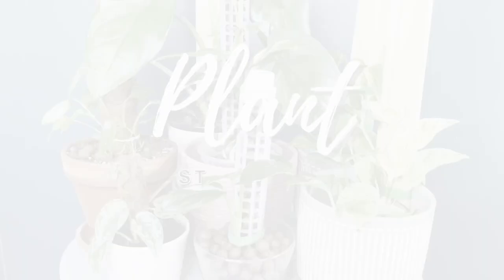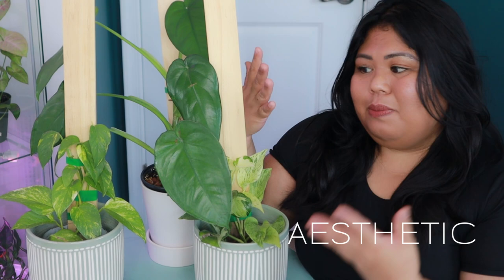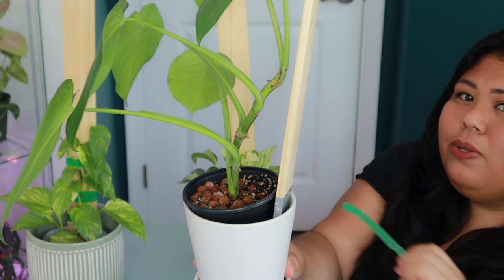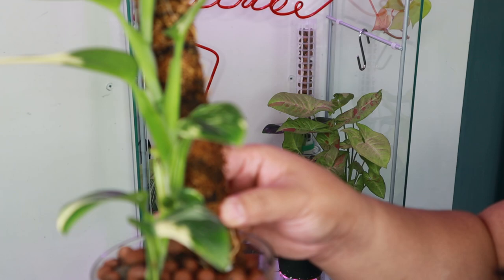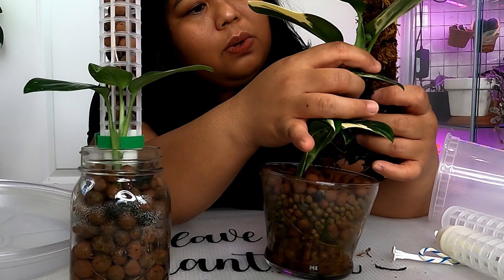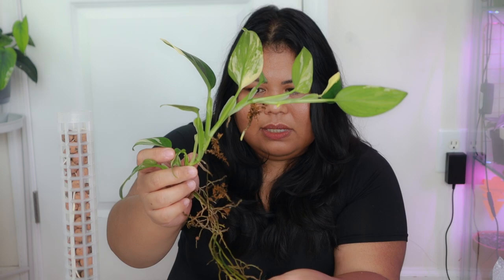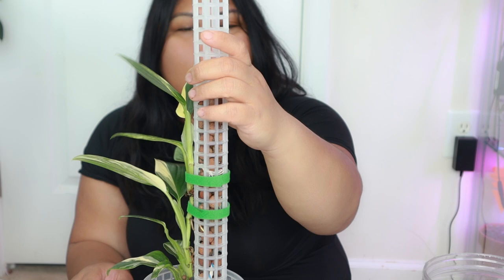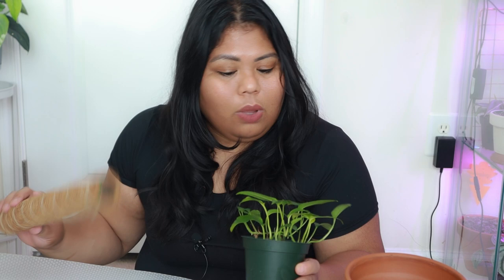grow bigger houseplants using coco coir & LECA poles & wood planks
Find my Pothos Guide Book, recommendations, freebies and lots more for My Wasteless Life subscribers at my

🪴ABOUT THIS VIDEO:
i wanted to mature my houseplants by giving them stakes or poles to allow them to climb up and encourage them to grow bigger and more mature leaves. I am doing this for some of my plants like my monstera standleyana and skeleton key pothos.

wood planks for pothos and syngonium plants
leca pole for monstera standleyana
coco coir pole for skeleton key pothos

🪴VIDEOS MENTIONED:
spring plant collection
plant care haul